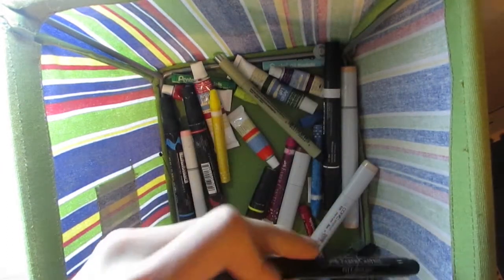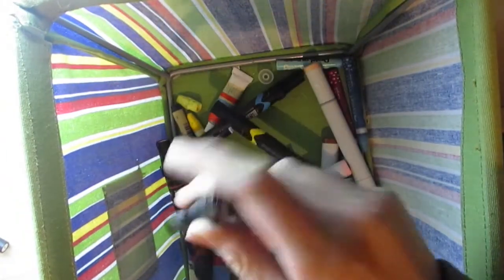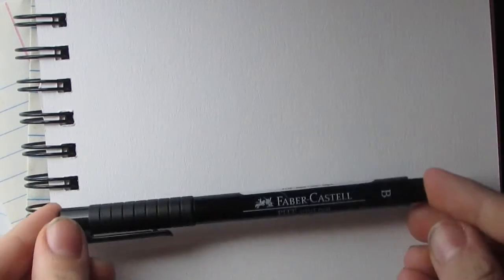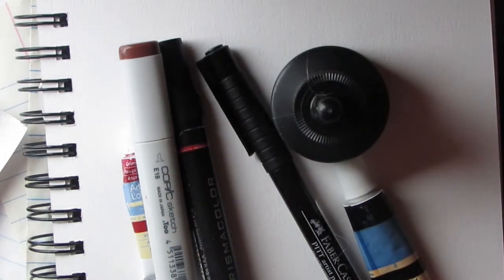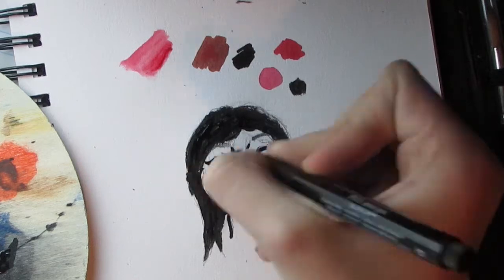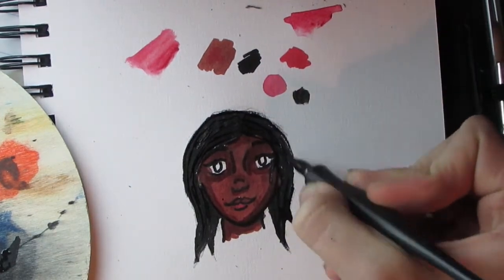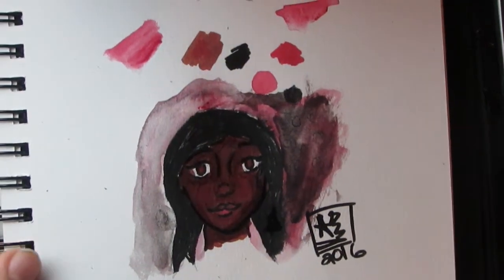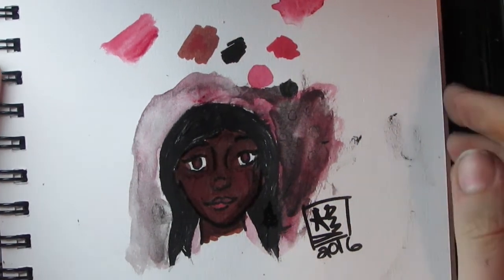Art Dip 5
Haven't done one of these in awhile!

It would mean so much! I read all comments and will try to reply!